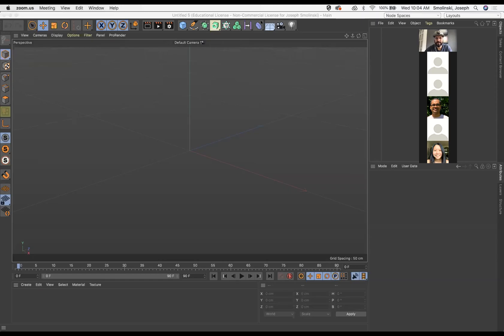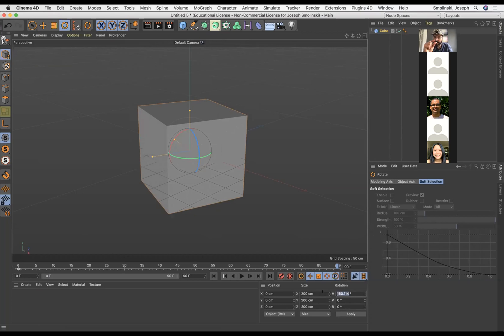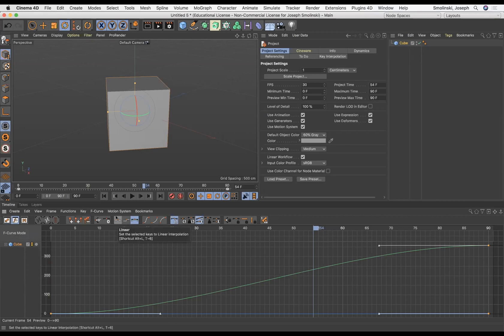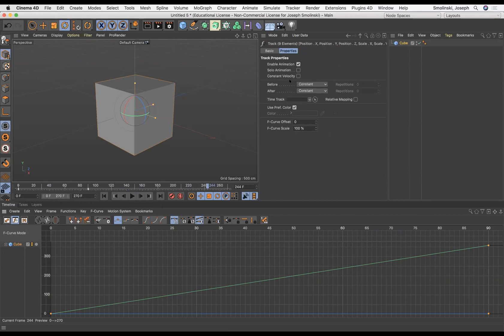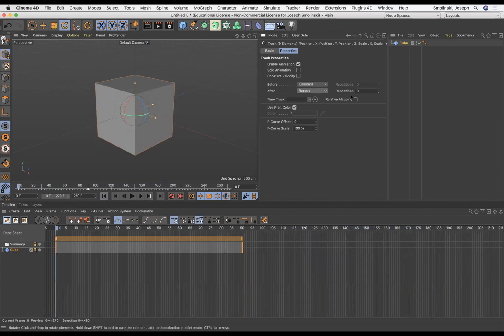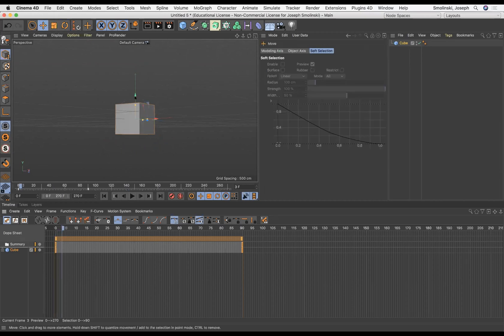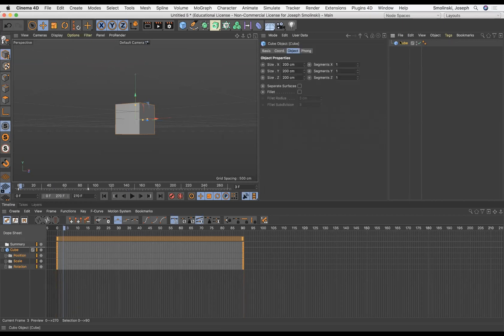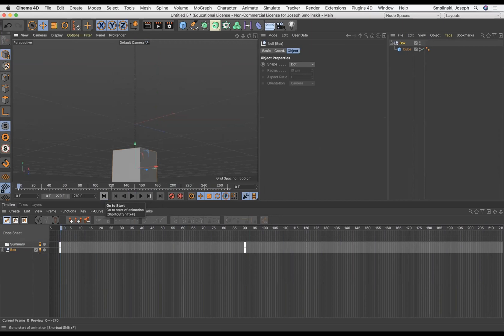Repeating Keyframes in Cinema 4D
This tutorial covers how to repeat keyframes to create a looping effect in Cinema 4D.